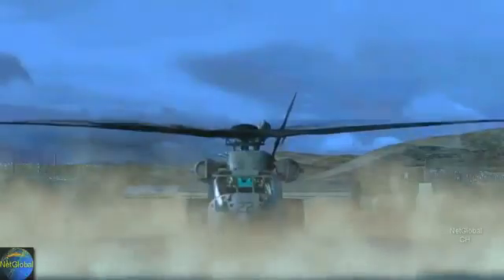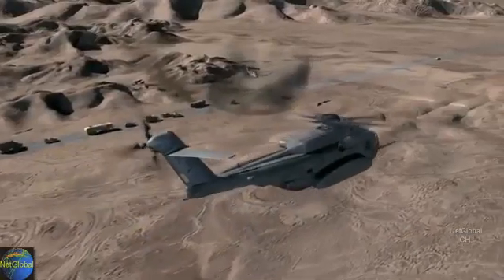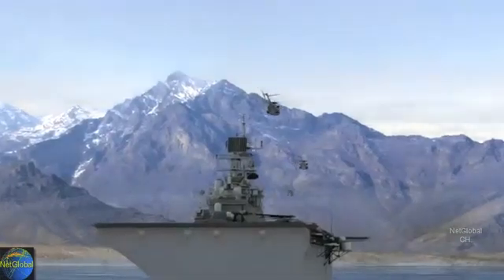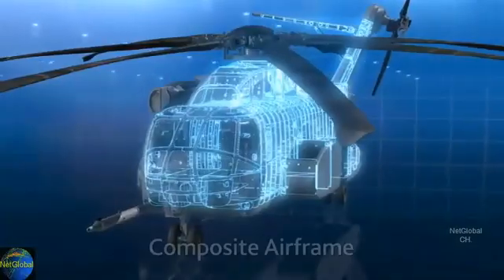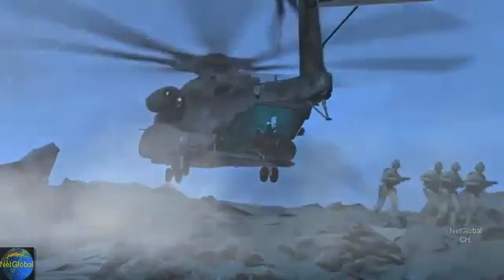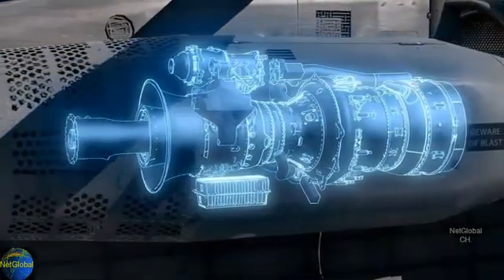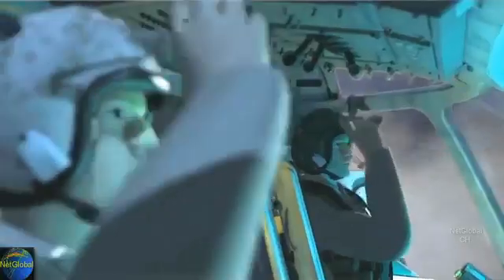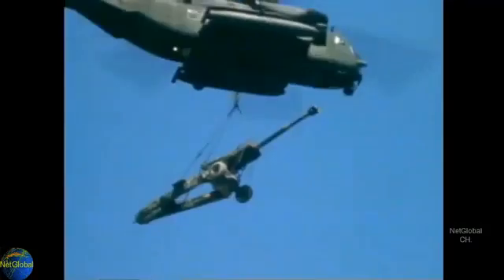새롭게 개량된 미 중량 수송헬기 킹스탈리온 전투데모 CH 53K King Stallion Heavy Lift Helicopter Combat Demo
Video Credit(출처): Sikorsky.